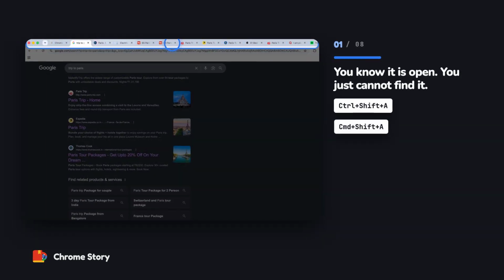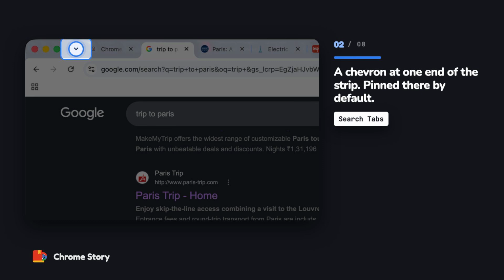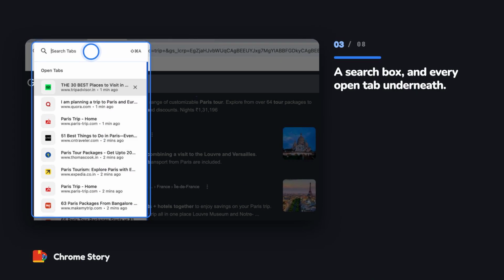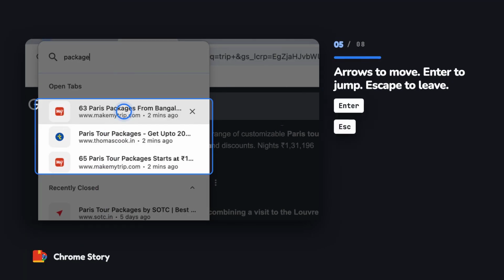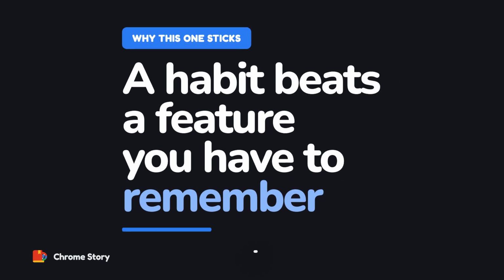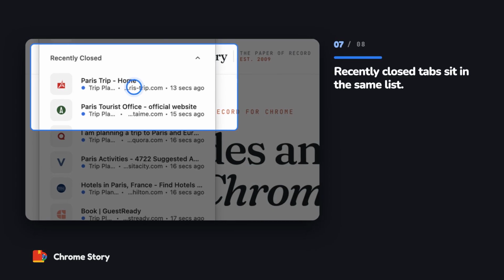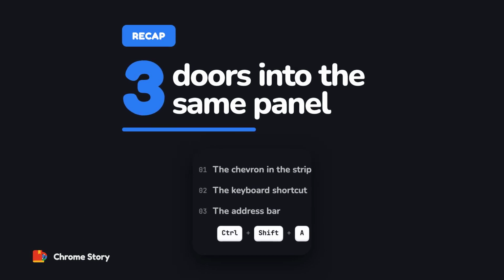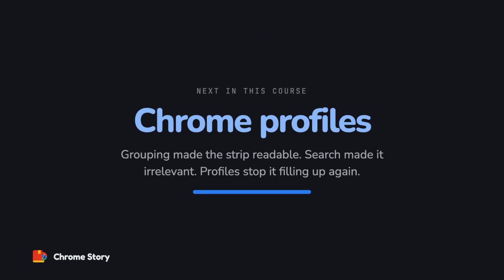How to Search Open Tabs in Chrome on Desktop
How to search open tabs in Chrome on desktop, the fast way

You know the tab is open. You just cannot find it. Chrome has had a Tab Search panel pinned in your window this entire time, and most people have never clicked it. This video covers all three ways in, on Windows and Mac: the chevron in the tab strip, the keyboard shortcut, and the address bar route that is the one actually worth building a habit around.

Every path was verified against a real Chrome window. Two things worth knowing: the panel matches against the page title AND the web address, so a fragment is enough, and it lists tabs you recently closed in the same list, so a tab you shut by accident comes back the same way. There is also a close button on every result row, which means you can search your tabs and close them without ever switching to one.

This is video 2 of the Browser Chaos to Browser System course. Video 1 made the tab strip readable. This one makes it irrelevant. Next: Chrome profiles, and why the clutter keeps coming back.

⏱️ Chapters
0:00 You know it is open
0:20 The chevron in the tab strip
0:41 What the panel shows
1:02 Arrows, Enter, Escape
1:12 The address bar route
1:33 Why this one sticks
1:45 Recently closed tabs
1:59 Close tabs from the results
2:18 Recap: three doors
2:29 Next: Chrome profiles
2:57 Sign off

chromestory.com, decoding everything Chrome since 2009.